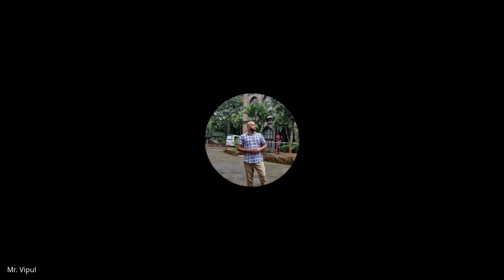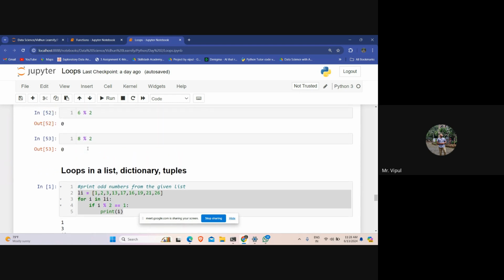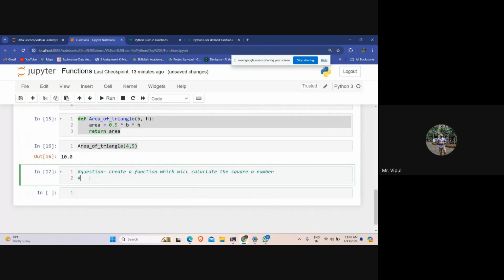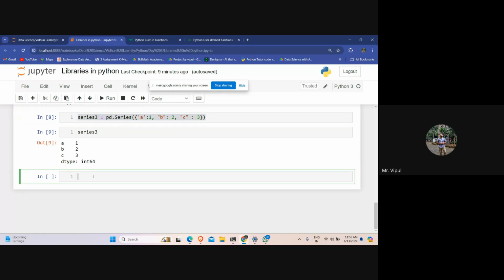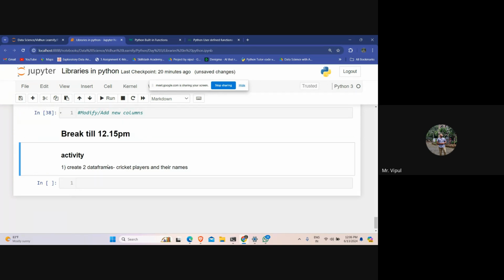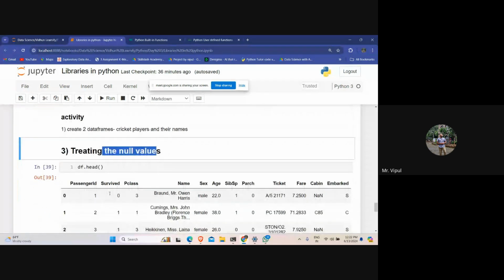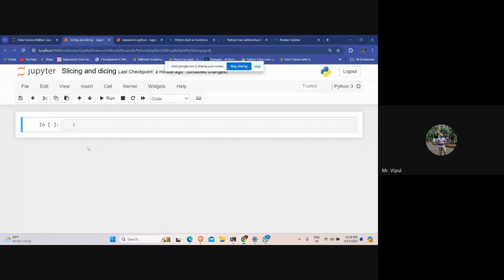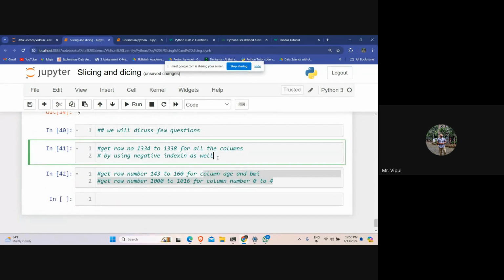Data Science Training Module- 3